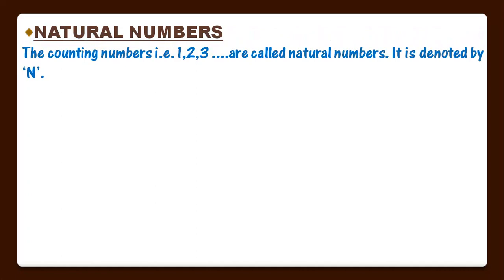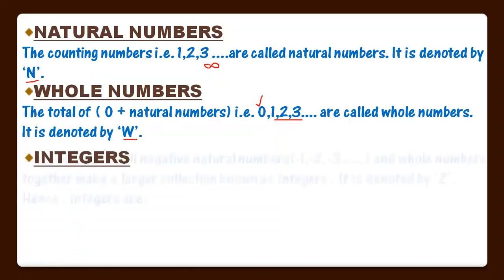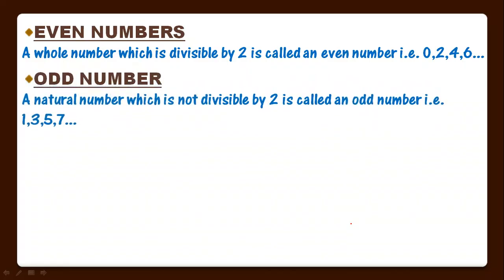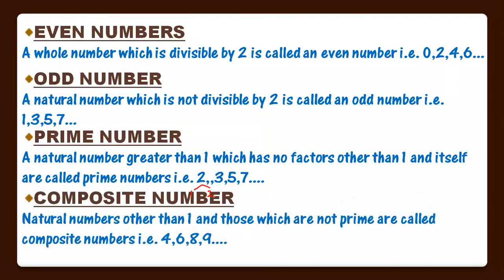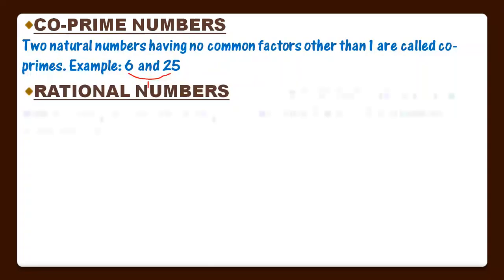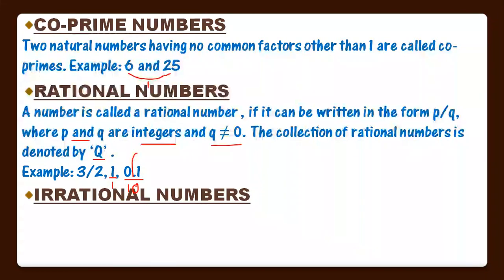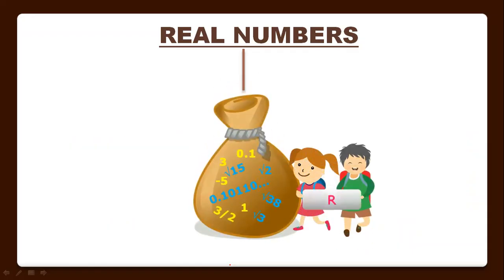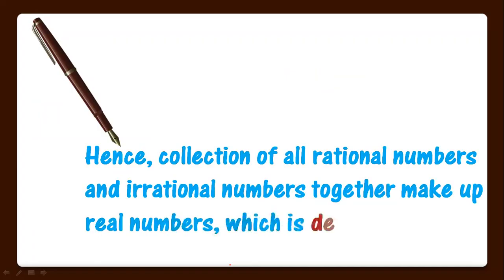Class 9 Maths - Number System Part 1 | Types of Numbers Explained (With Examples) | CBSE | NCERT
Welcome to our Class 9 Maths tutorial on the Types of Numbers in the Number System chapter, aligned with the NCERT syllabus!

In this video, we will break down the Types of Numbers from the Number System chapter in Class 9 Maths. Understanding the different types of numbers is essential for mastering this topic, and we’ll explain each one in simple terms with examples.

📌 Topics covered:
Natural Numbers (N)
Whole Numbers (W)
Integers (Z)
Rational Numbers (Q)
Irrational Numbers (I)
Real Numbers (R)
NCERT-based explanations
Key properties of each type of number

By the end of this video, you’ll have a clear understanding of these number types and how they fit into the larger Number System. This video is designed to help Class 9 CBSE students master the Number System and prepare for exams with confidence. Whether you're studying for NCERT Class 9 Maths or just want to strengthen your grasp on the basics, this video will guide you through it step by step.